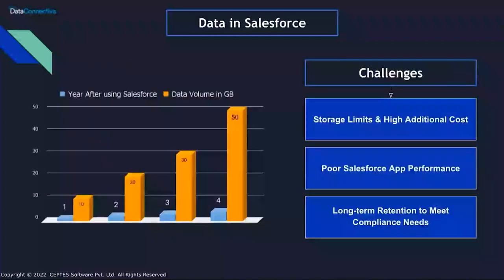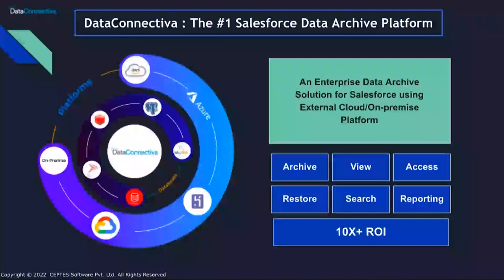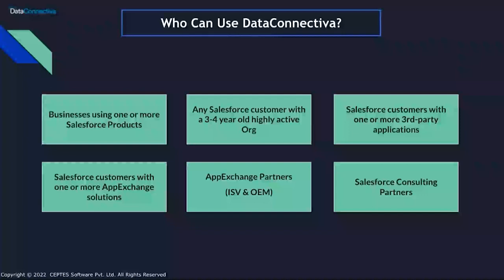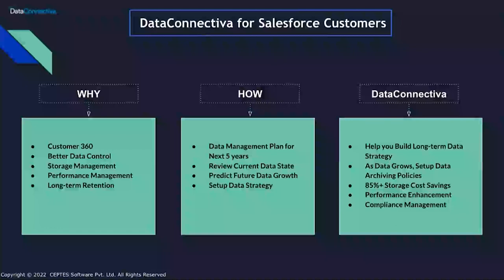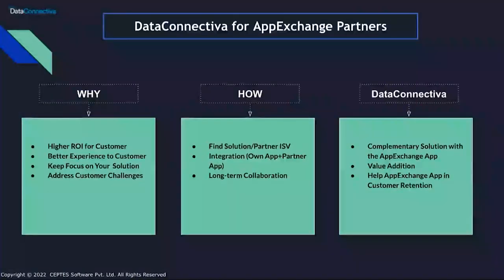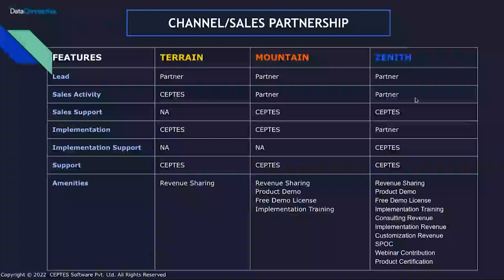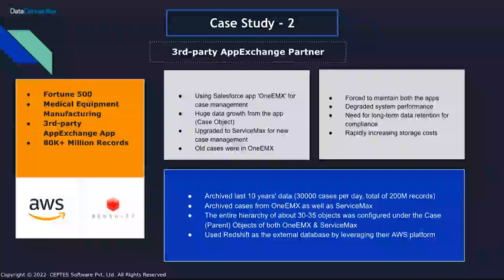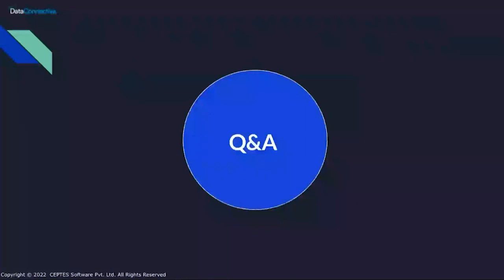How Successful Salesforce AppExchange Partners Can Drive Higher Customer Success with DataArchiva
Watch this webinar to learn more about our partner program and how successful AppExchange partners can drive higher customer success by leveraging the power of our next-gen application.